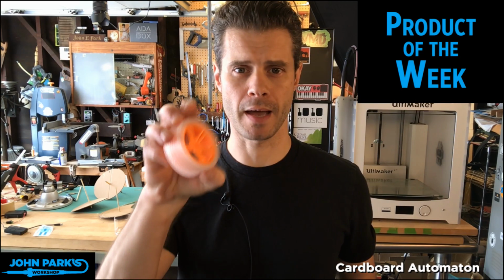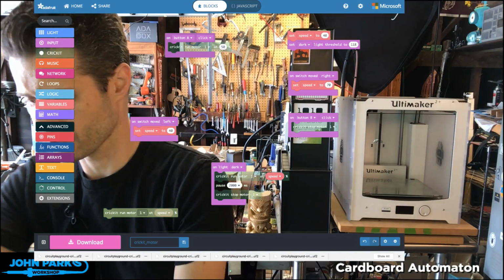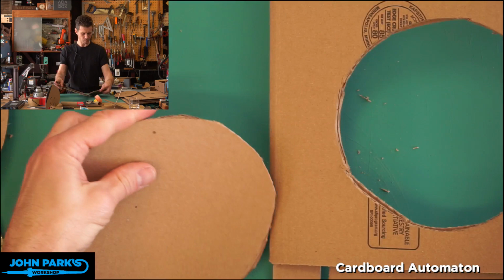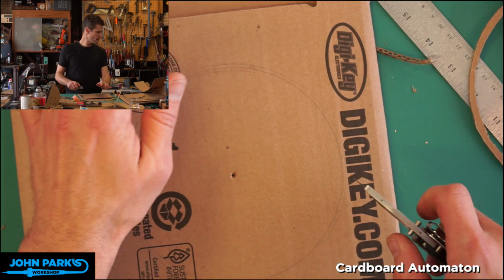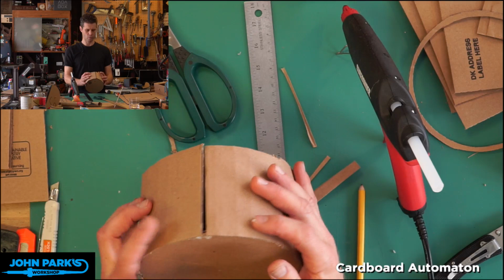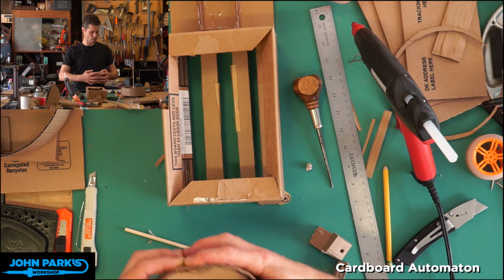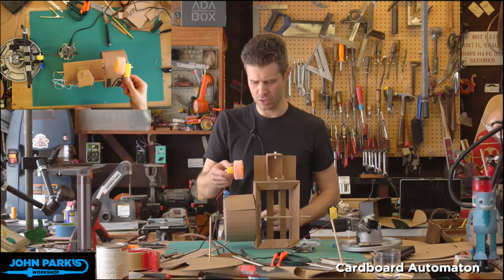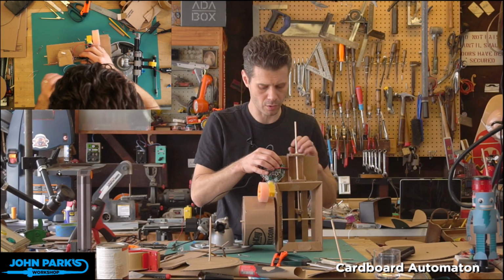JOHN PARK'S WORKSHOP LIVE 5/31/18 Cam Follower Automaton @adafruit @johnedgarpark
Cam Follower Automaton learn guide coming soon!